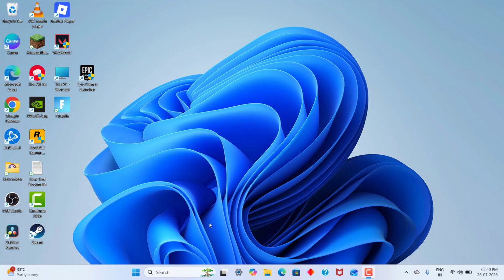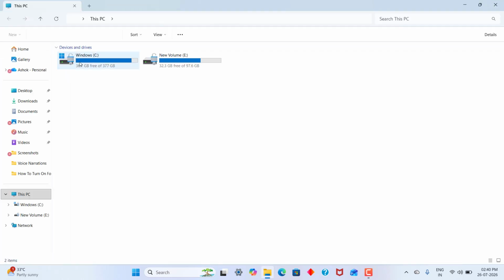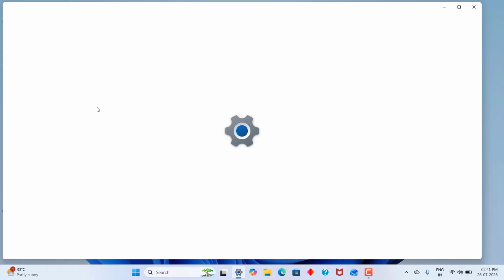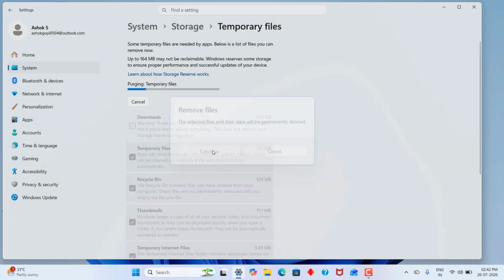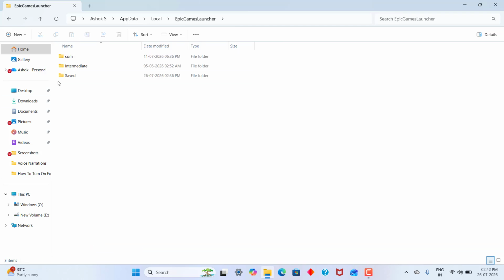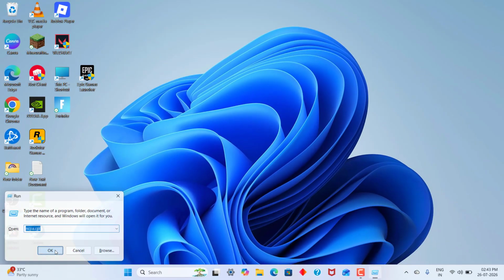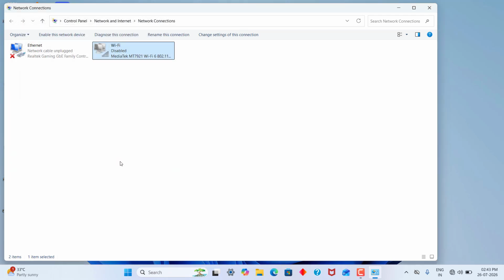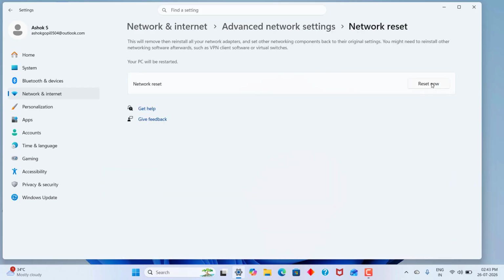How To Increase Epic Games Download Speed | Fix Slow Download Speed (2026)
Is your Epic Games Launcher downloading games very slowly? In this video, I'll show you how to increase Epic Games download speed on Windows.